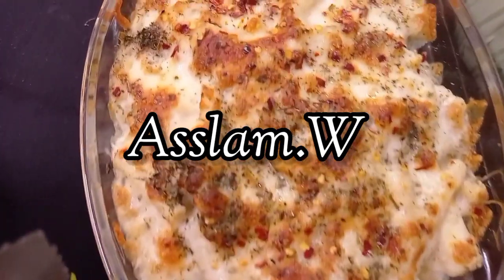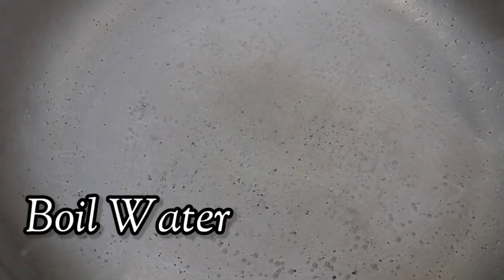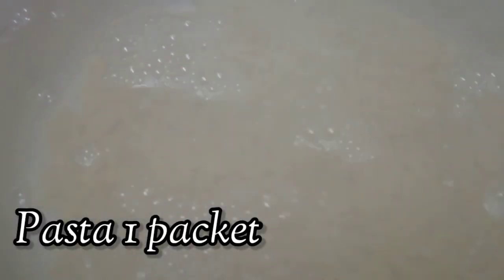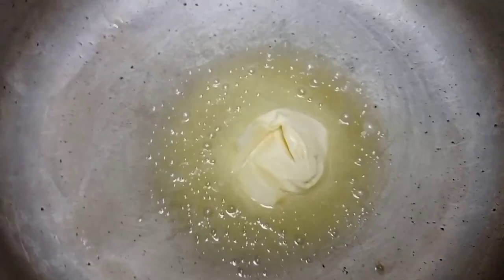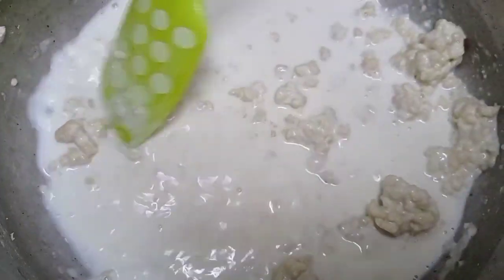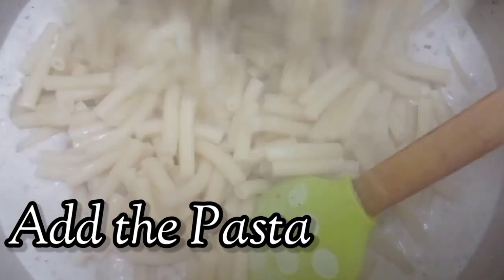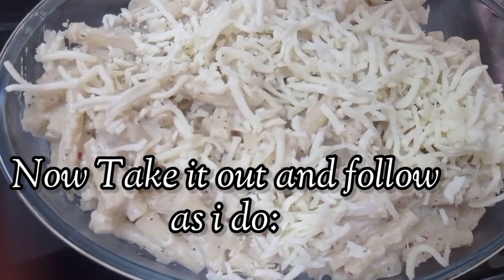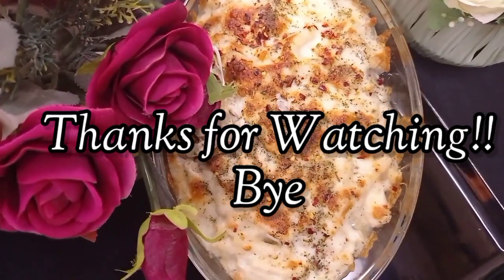Tasty Lasagna|| Yummy Recipe||Easiest and the fastest way||Delicious Recipe|| Mouthwatering.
Hey All And Asslamualikum Today's recipe is White sauce pasta

It's lighter and not heavy and is a satisfying comfort food. White sauce pasta is simply cooked pasta mixed with a silky smooth & decadent white sauce made of milk, butter and flour. White sauce also known as Bechamel sauce has its origin from the Italian & French Cuisines.